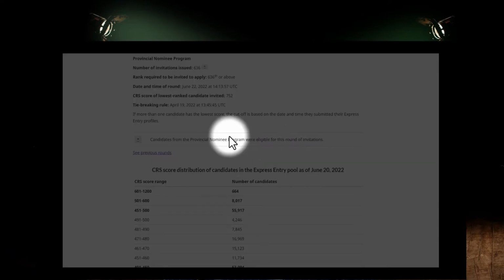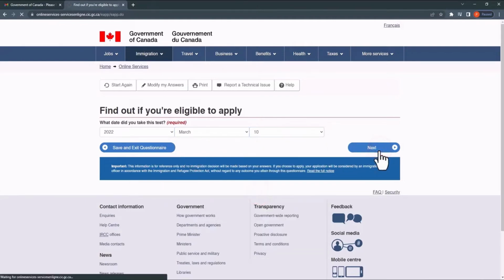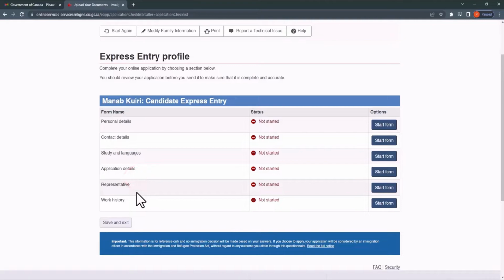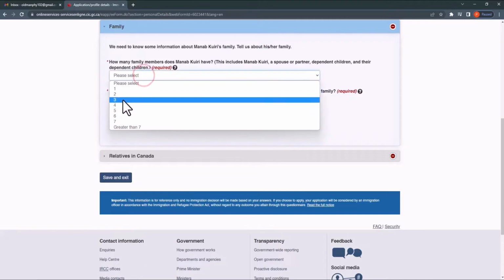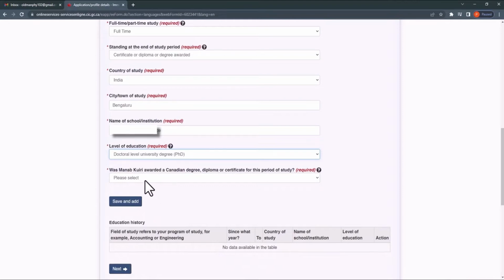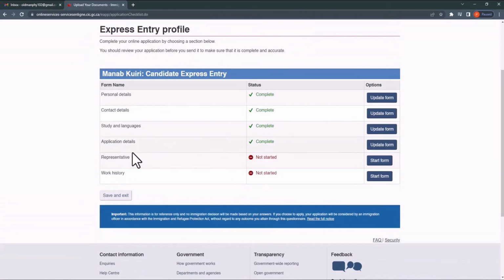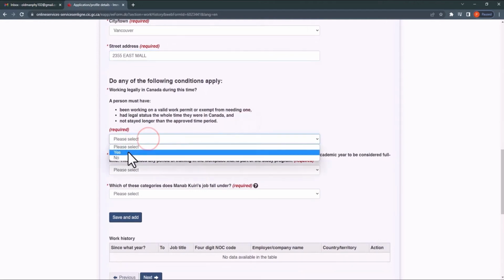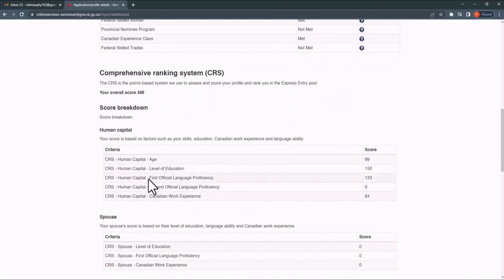Canada PR Application - Create an Express entry profile | PART 2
How to create and express an entry profile in 2022?

Regards,
Manab